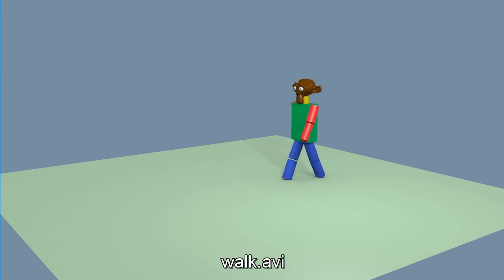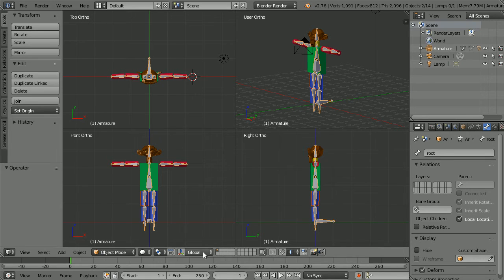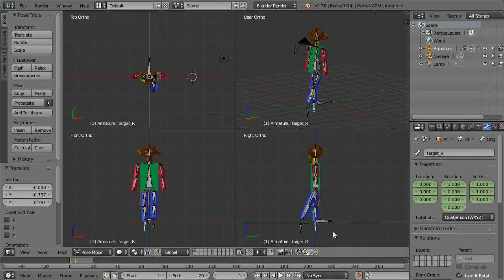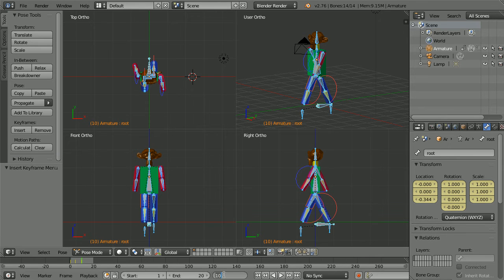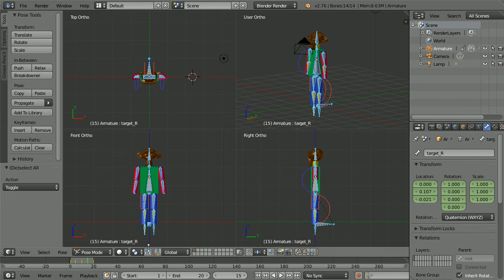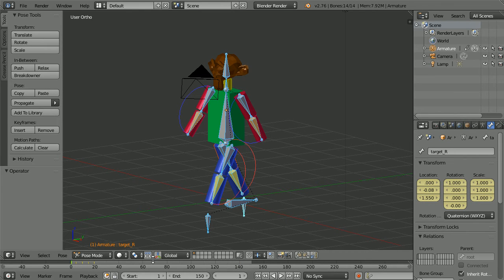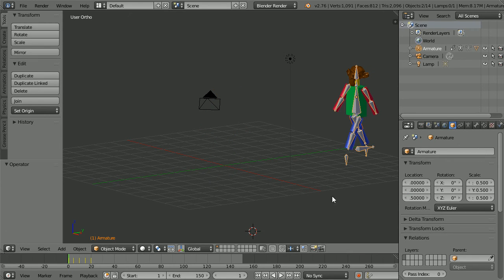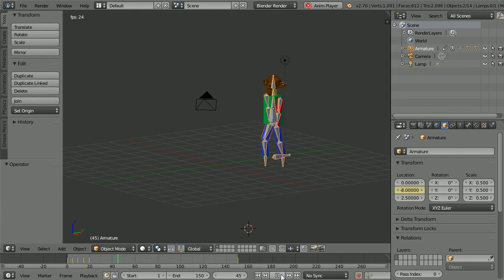Blender Character Animation Tutorial Monkey Robot Part 6 Walk Cycle, Animation of Character Walking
This tutorial shows how to use the simple character rig created in previous tutorials to make a simple walk cycle and how to use the cycle to make an animation of the character walking.

The simple walk cycle consists of just four poses
In frame 1 - legs apart
In frame 5 - legs crossing
In frame 10 - legs apart flipped (same pose as frame 1 but x-flipped)
In frame 15 - legs crossing flipped (same pose as frame 5 but x-flipped)
To loop back to the start the character must be in the same pose in frame 20 as in frame 1

Steps

Open the file made in the previous tutorial controlTut15.blend or make it yourself
Go into Object mode and with the armature selected press S (scale) .5 enter
To move the character up, press G (grab) Z 2.5 enter
Go into Pose mode

To set up the second pose (legs crossing)  -
Goto frame 5
Select the lower arm, press G and move the arm down, repeat for the other arm
Click the Tools tab, under Keyframes, click the Insert button, click Whole Character
Set the total length of the animation to 20 frames

To set up the first pose (legs apart) -
Go to frame 1
Select the leg control bone, press G and move the leg striding forward
Select the other leg control bone, press G and move the leg back
Select the lower arm, press G and move the arm backwards
Select the other lower arm, press G and move the arm forwards
Select the root bone press G Z and move the armature down
Insert keyframe, Whole Character

To set up the third pose (legs apart flipped) -
Press A twice to select all, Ctrl C to copy pose
Go to frame 10
Shift Ctrl V to paste with mirror
Goto frame 20
Ctrl V to paste

To finish setting up the second pose (legs crossing) -
Goto frame 5
Select the leg control bone and move it so that legs are crossing

To set up the fourth pose (legs crossing flipped) -

To make the make the walk cycle repeat using cyclic extrapolation -
Change the 3D View window to a Graph Editor window
In the Channel menu, Extrapolation Mode, Make Cyclic
Change the window back to 3D View

To move the armature -
Go into Object mode
Goto to frame 1, Set the Y location of the armature to 8
Right click on the Y location and Insert Single Keyframe
Set the total length of the animation to 150 frames
Goto frame 150
Set the Y location of the armature to -8
In the Key menu, Interpolation Mode, Linear